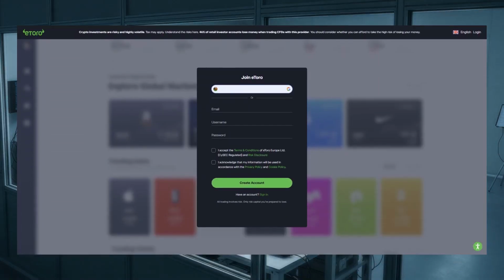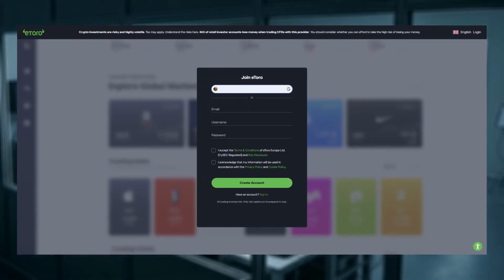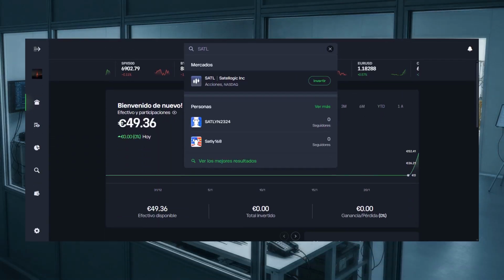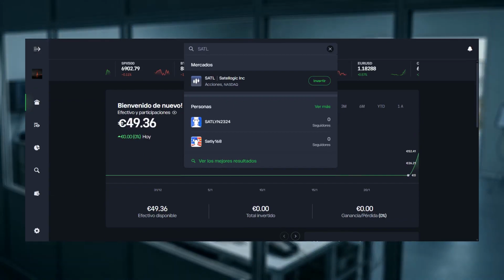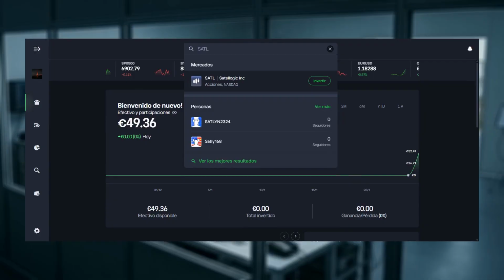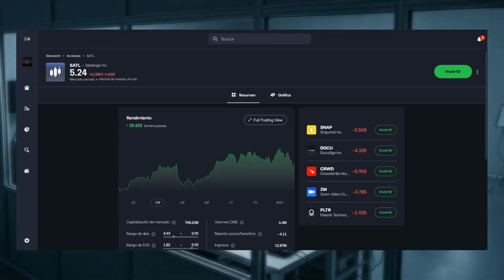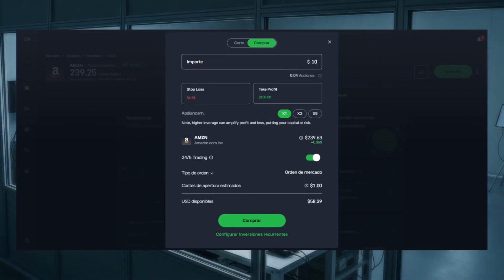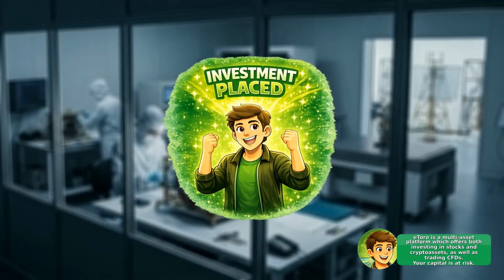How to Invest in Satellogic Inc (SATL) Step by Step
A concise educational guide showing how to buy shares of Satellogic Inc (SATL) using a retail broker example.
Satellogic Inc is an Earth observation company that designs, builds and operates small satellites to capture geospatial imagery and analytics for a range of industries. This video walks through the basic steps to place an order for SATL on a brokerage platform in a neutral, instructional way.
Summary of steps covered: register with a broker, verify your account with identification, deposit funds, search for the ticker SATL, open the Satellogic stock page, review company details and the price chart, enter the amount to buy, review and confirm the order, and check your portfolio for the new position.
Always do your own research and consider consulting a licensed professional before making investment decisions. This guide uses eToro as an illustrative example of the process and does not imply endorsement.
Key points: confirm the listing is Satellogic Inc on NASDAQ with ticker SATL, understand order types and whether the market is open, and ensure your account has sufficient funds before confirming a buy order.